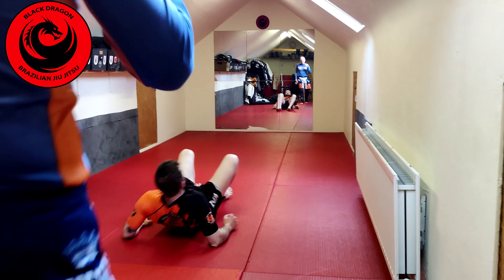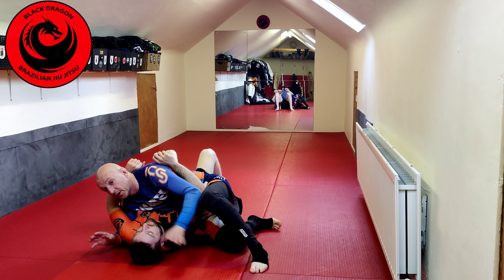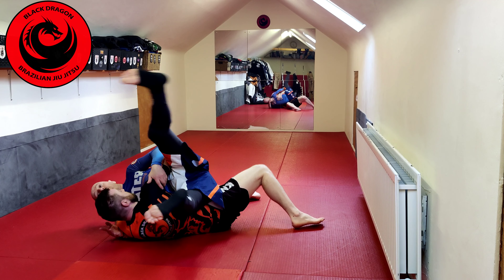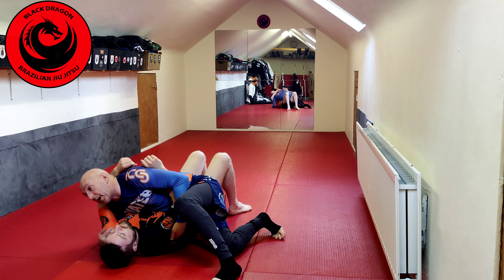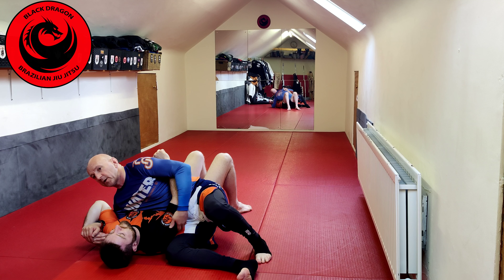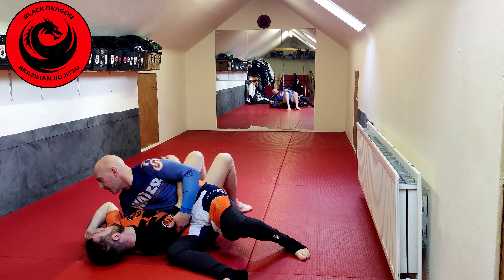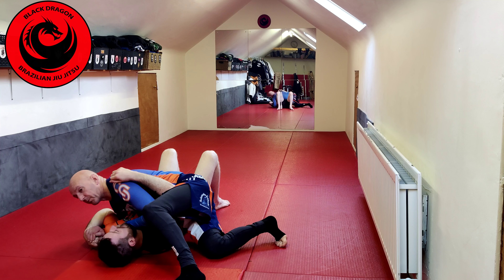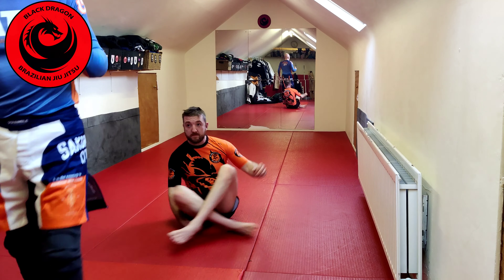Henry Akins - No Gi Side Control Top Game - Super Chill Position - The One Arm Americana (week 3)